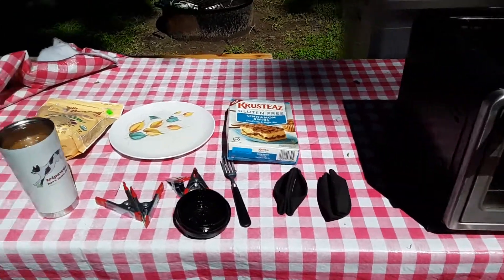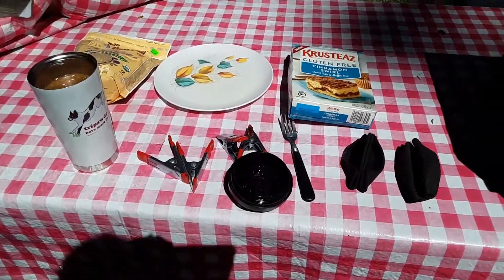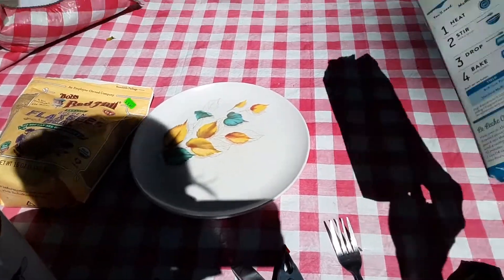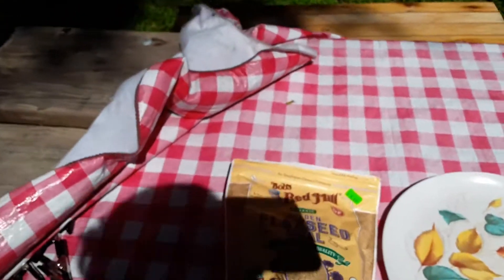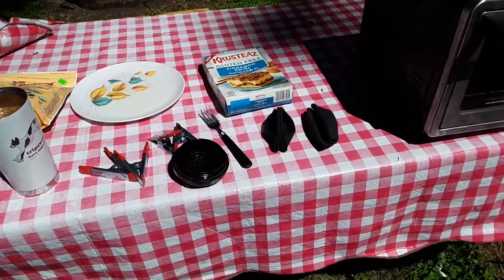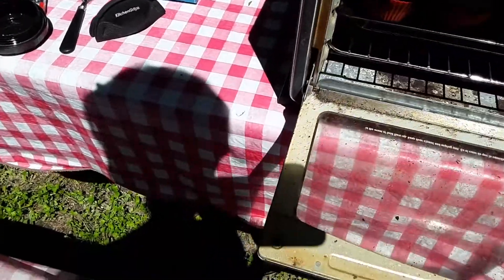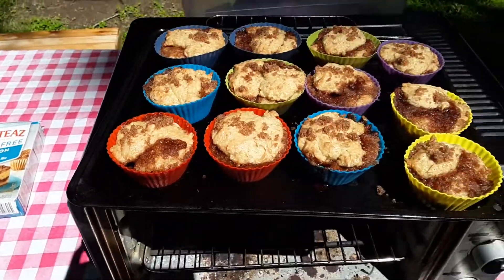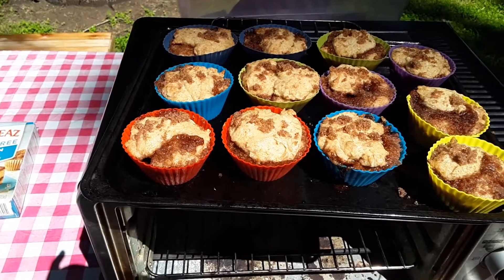Breakfast - cake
I ran out of oatmeal and didn't feel like going into town so I pulled this package of how to cake mix out of my pantry bin. I bought this before I even left civilization back in March of 2018. After eating too, I should have stopped, because after the third one I actually had a buzz from all the sugar, and not in a good way.